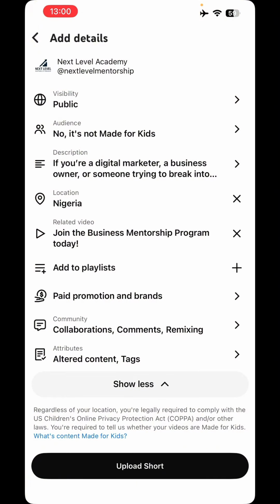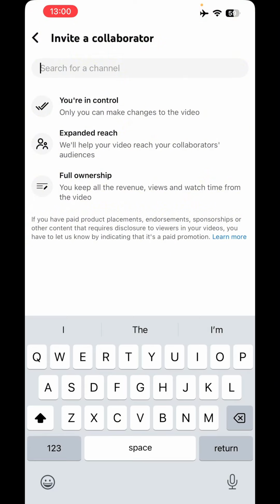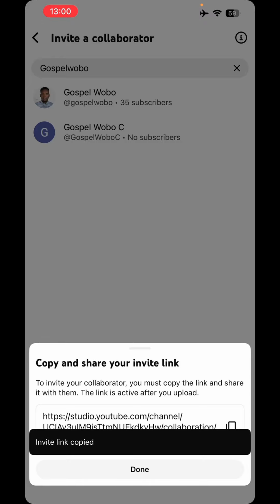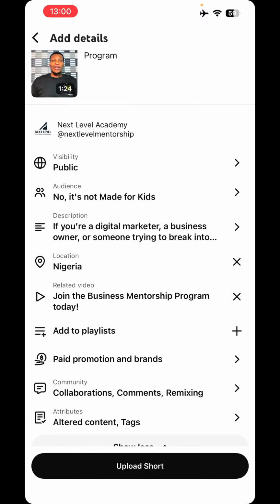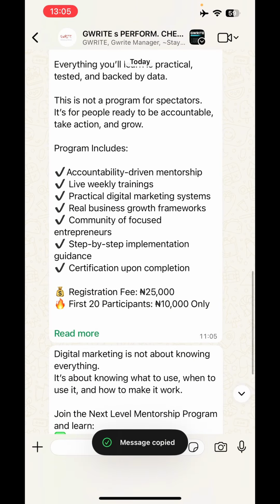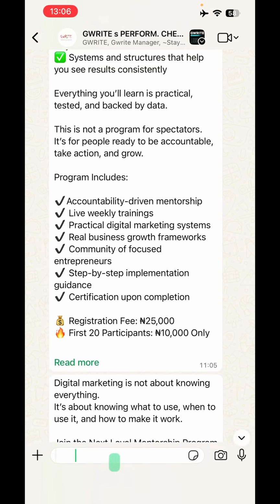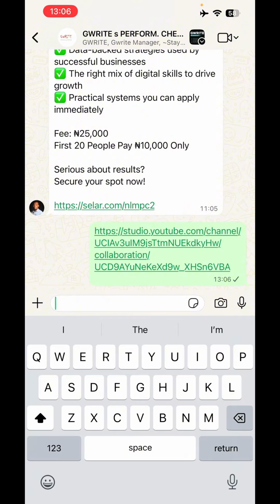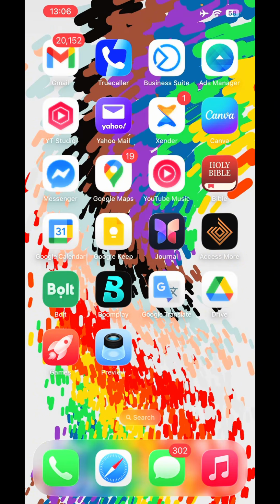How to invite a collaborator on YouTube Mobile App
In this video, I’ll show you step-by-step how to invite a collaborator on YouTube while uploading a video using the YouTube mobile app.

If you’re working with another creator, brand, or business partner, adding them as a collaborator helps both of you share visibility, reach a wider audience, and grow faster on YouTube.

In this tutorial, you’ll learn:

• How to upload a video using the YouTube app
• Where to find the “Add Collaborator” option
• How to invite another creator properly
• What happens after they accept the collaboration
• Tips to maximize reach when collaborating

This guide is perfect for content creators, influencers, business owners, and brands who want to leverage collaborations to grow their channel and engagement.

To learn how to research trends and keywords with high search volume on YouTube so you can blow up in views for your niche watch: